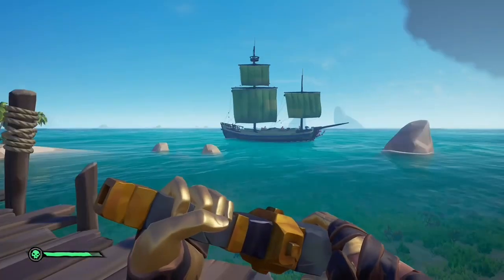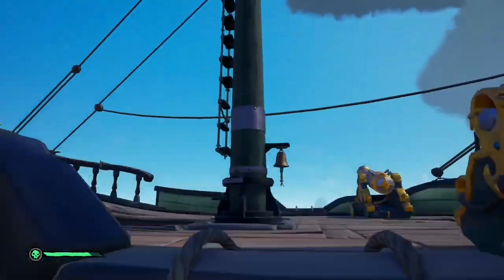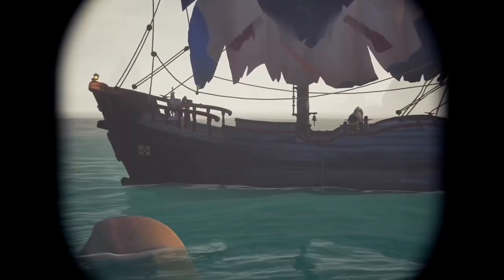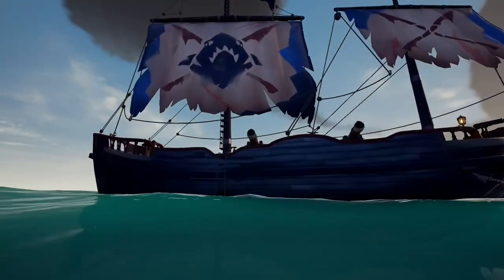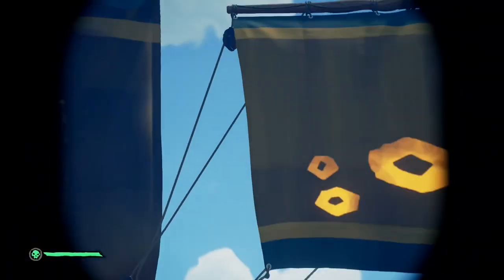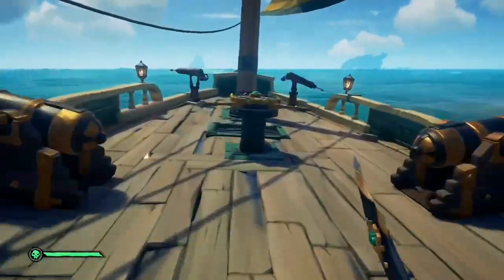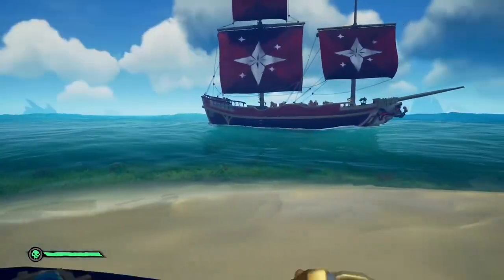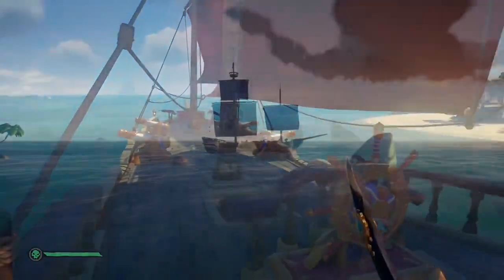Best Ship Combos In Sea of Thieves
Comment if you want a pt2